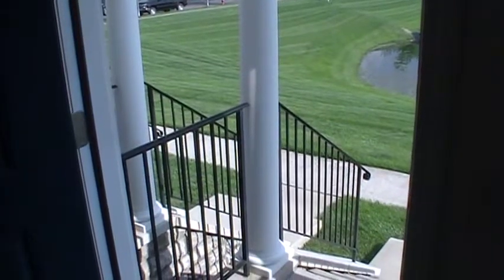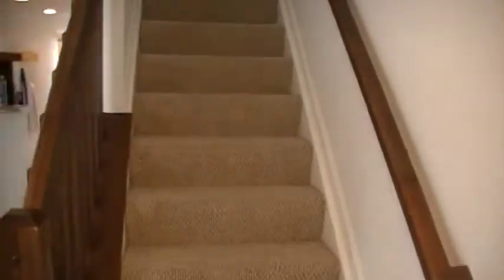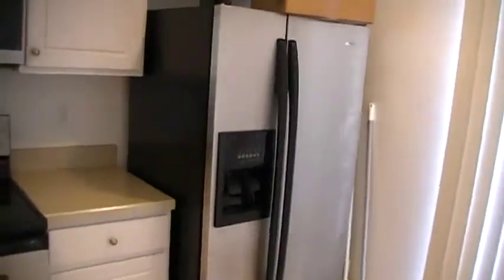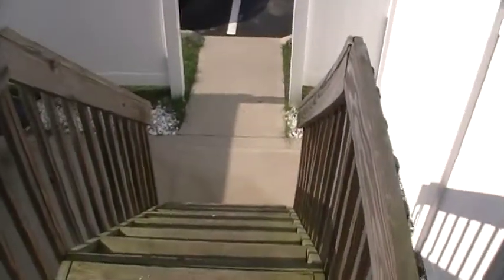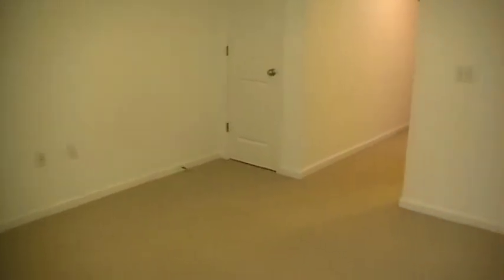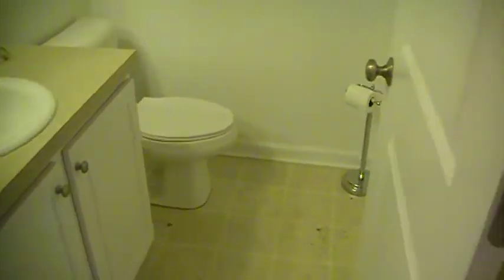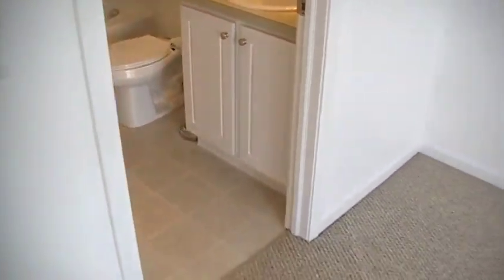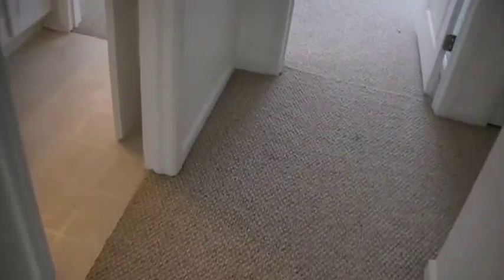Luxury 2 Bedroom Dublin Rental at The Falls at Hayden Run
Amenities galore
2 Pools, Clubhouse, Fitness Center, Walking Trails, Bar/Restaurant on site (The Goat)

1.5 Bathroom
Finished Basement
Private Fenced Back Patio
Washer/Dryer Included
Pond View
New Community
CSD